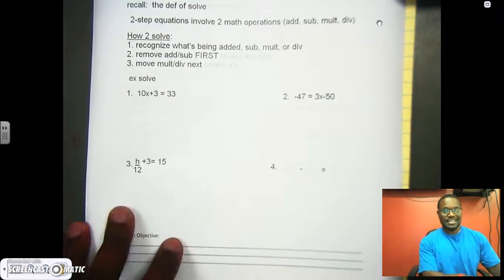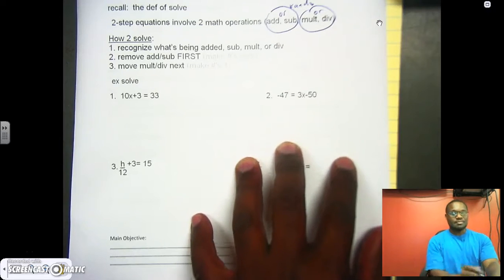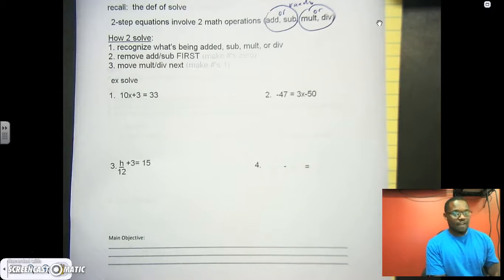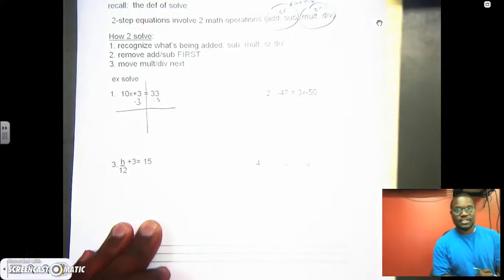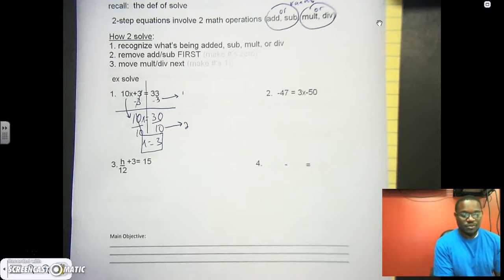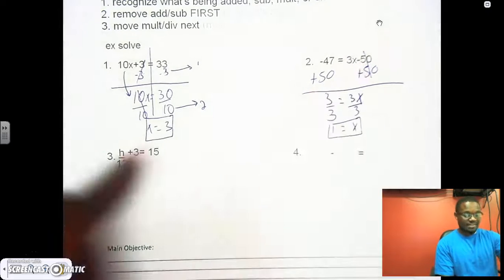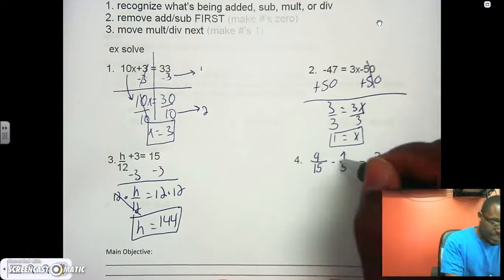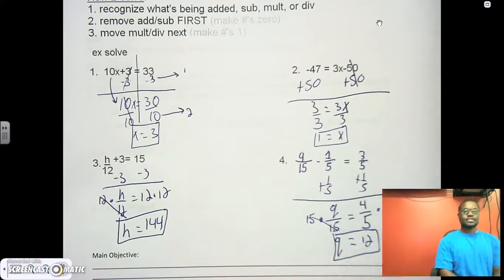solving 2 step eqs